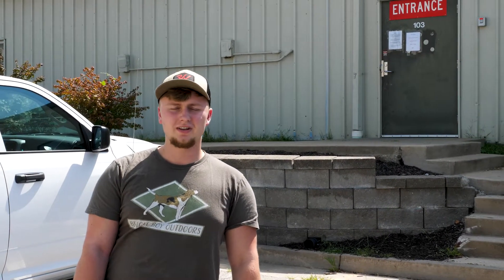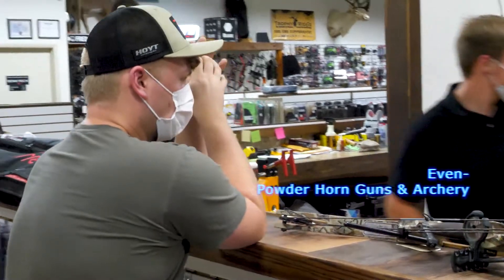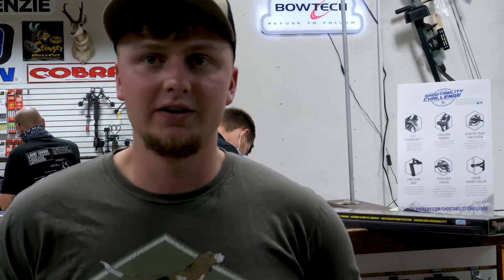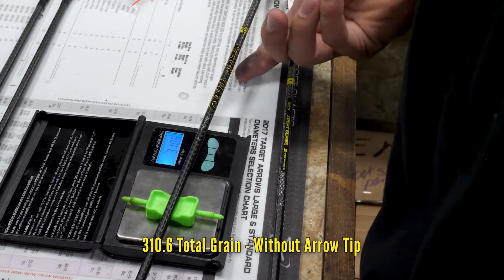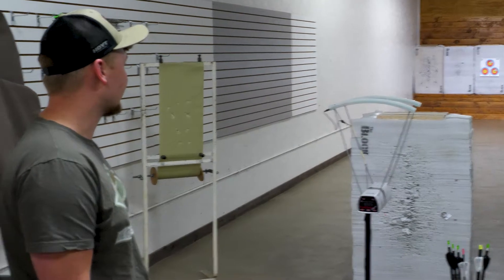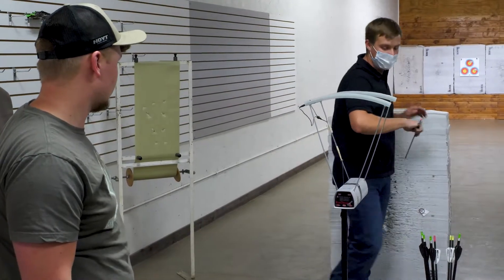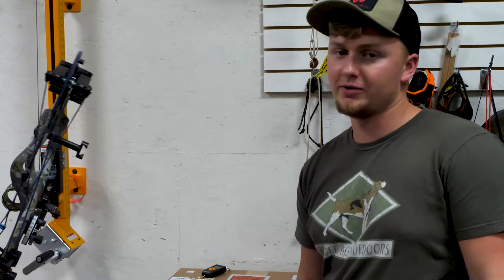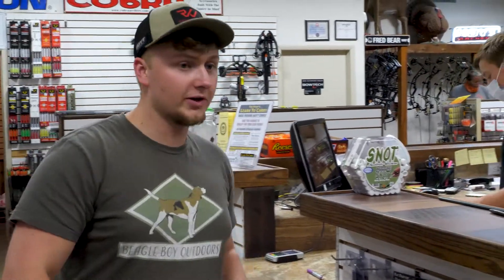2020: The Grind | Episode 5 | "Archery setup 2020"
In Episode 5 of 2020: The Grind, Gabe goes over his Archery setup for 2020. He gets his Hoyt RX3 squared away with his Vap TKO elites. The Local archery range and gun shop in Columbia Missouri help him get completely ready for the 2020 Deer season.

Our Video Gear List:

*Best Buy links (where we bought the gear)